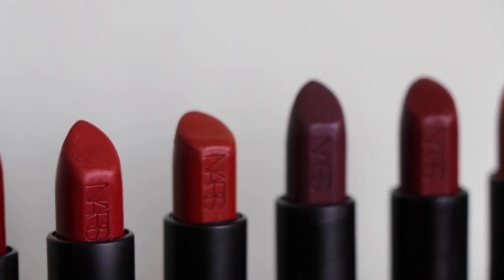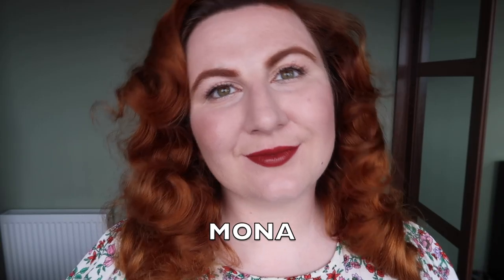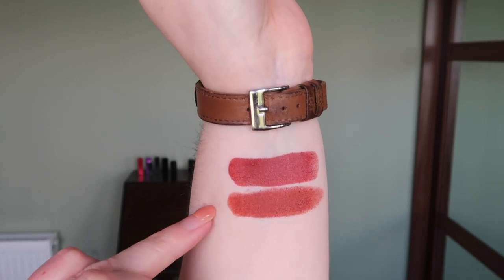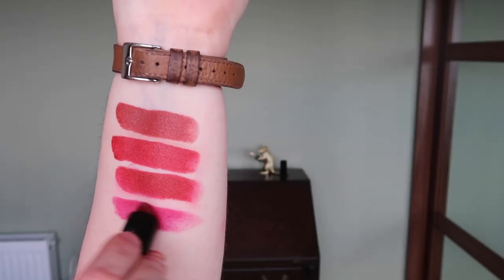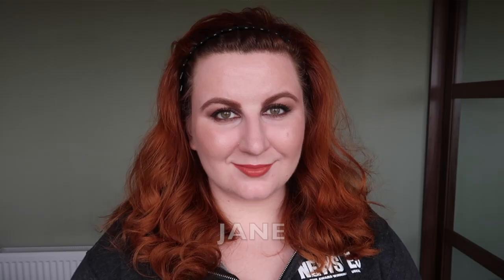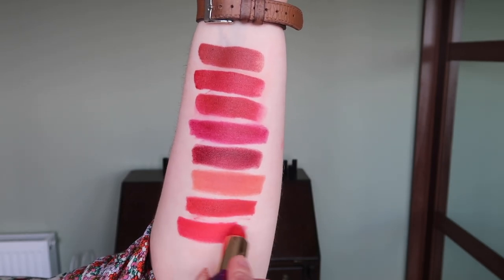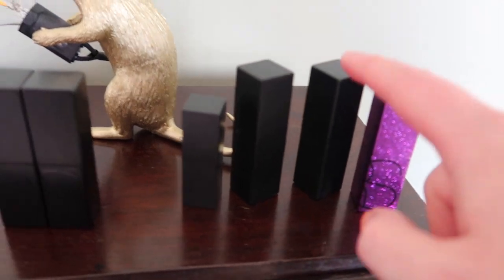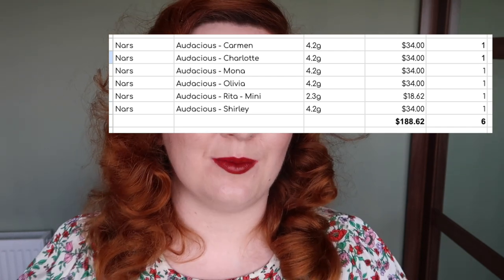Nars Lipstick Collection and Declutter | 2023 No Buy Year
Today's video is my latest lipstickdeclutter - this time focussing on the Nars Audacious Lipsticks in my collection.

Shirley - Can't find to link